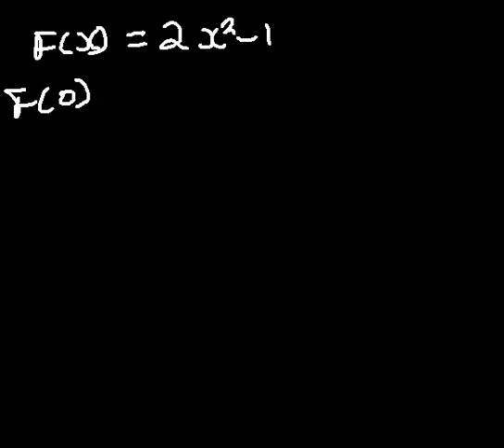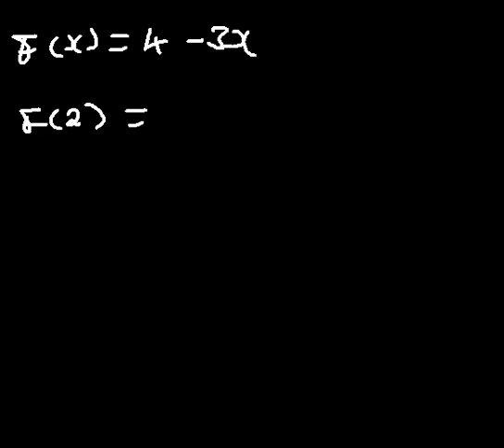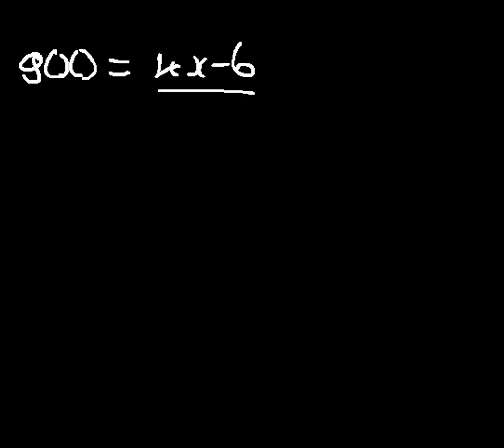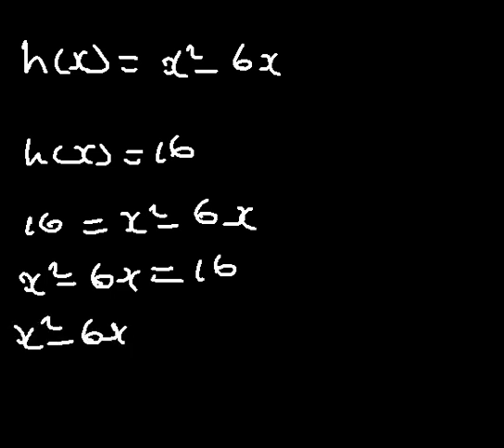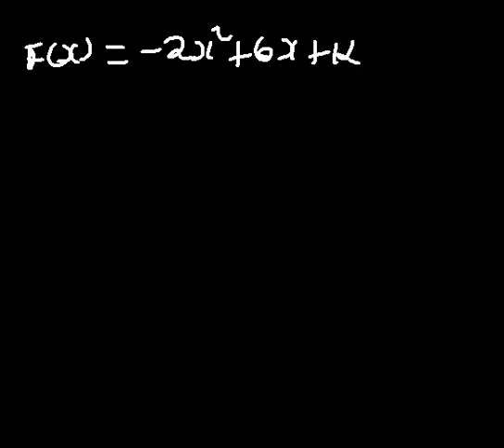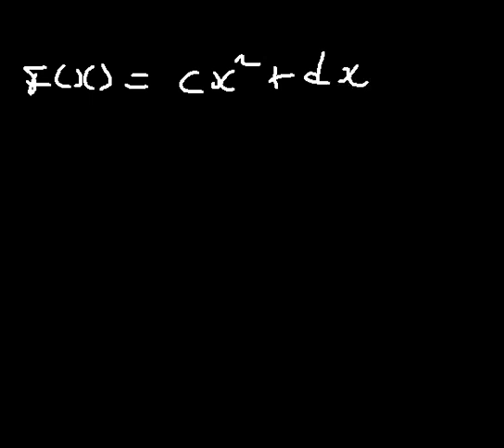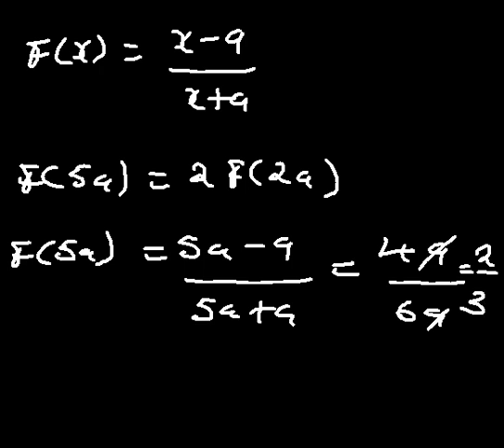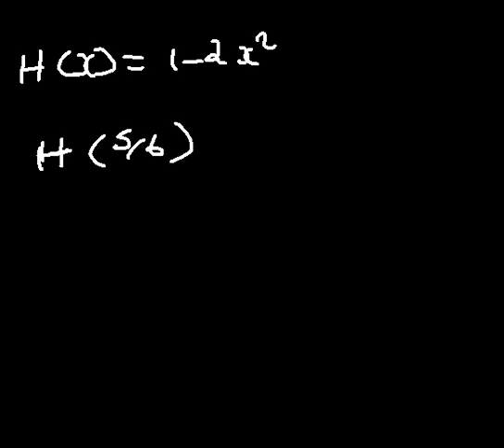CALCULATING RANGE GIVEN DOMAIN & VISE VERSA